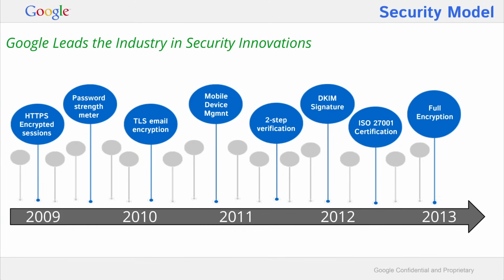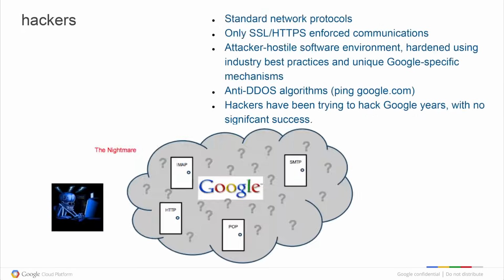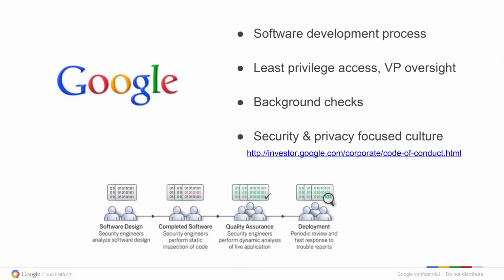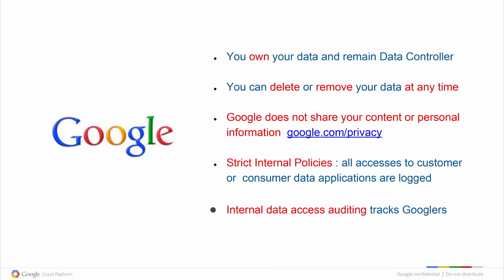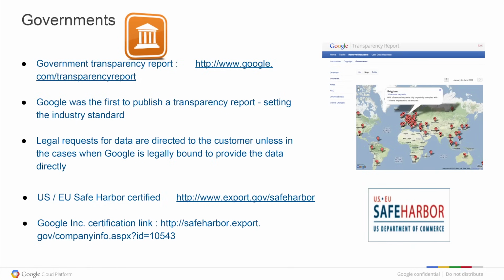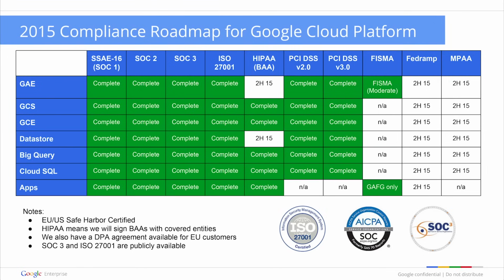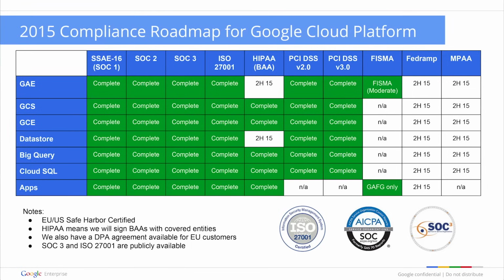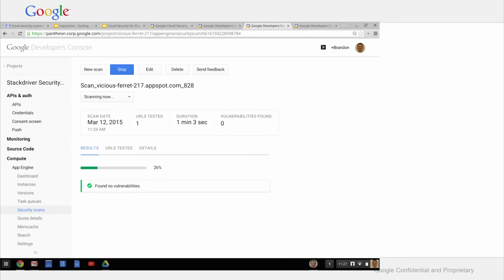Security in Google Cloud Platform